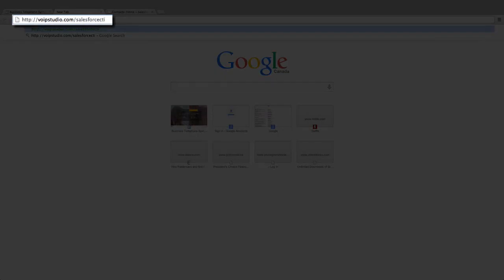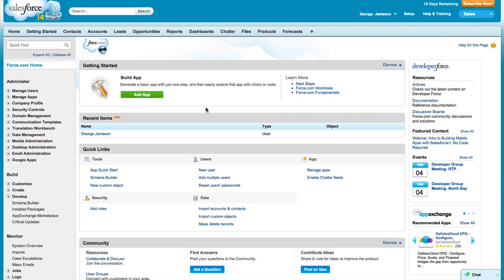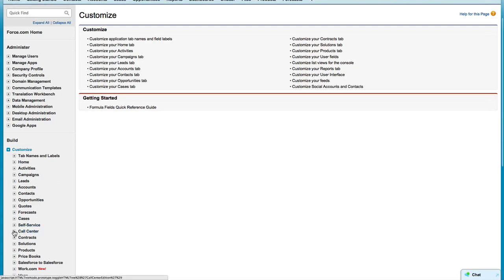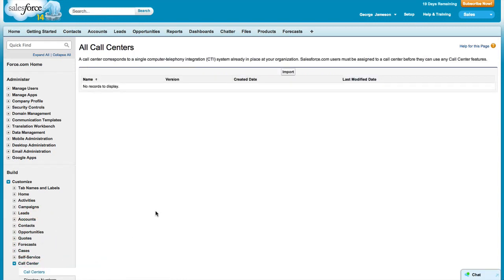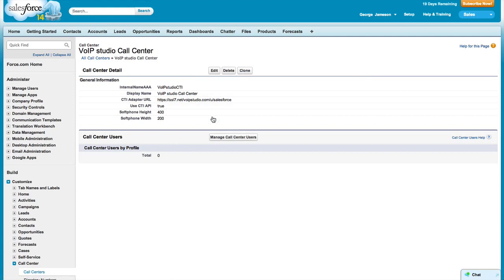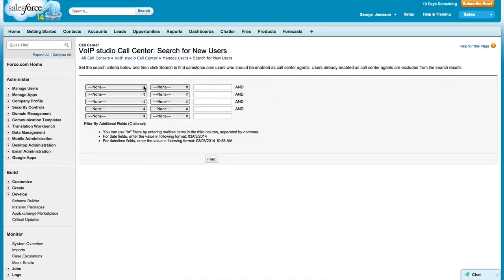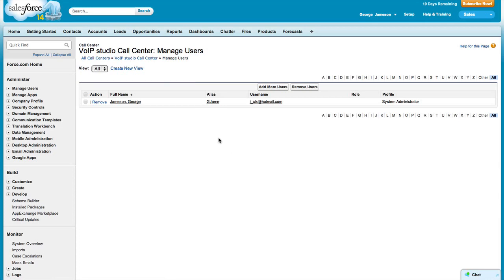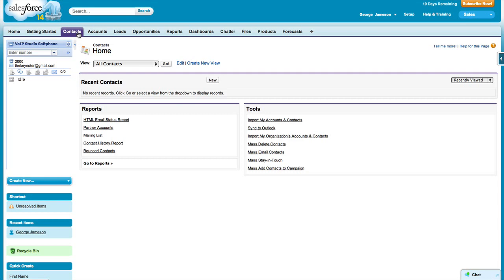VoIPstudio - Salesforce Open CTI - set up instructions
This video shows how to set up Salesforce Open CTI Call Centre with VoIPstudio cloud PBX service.